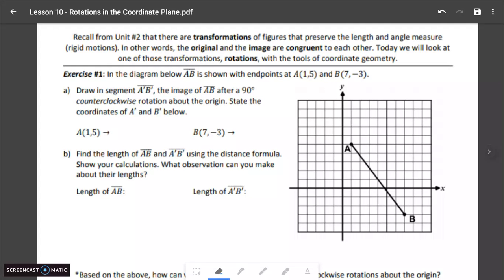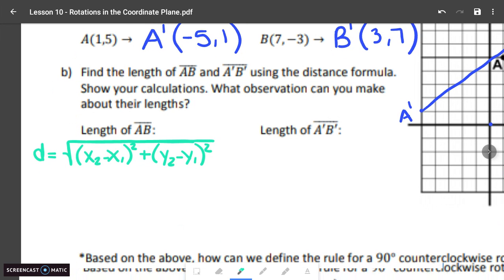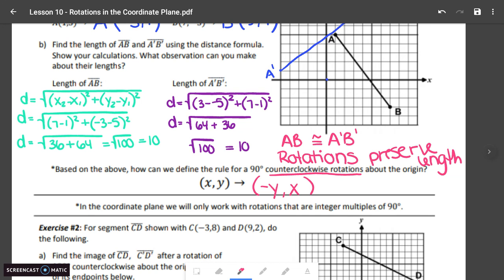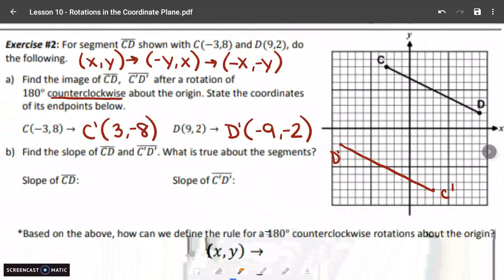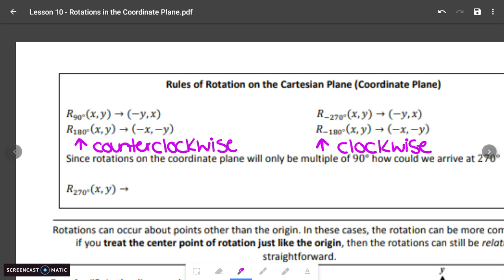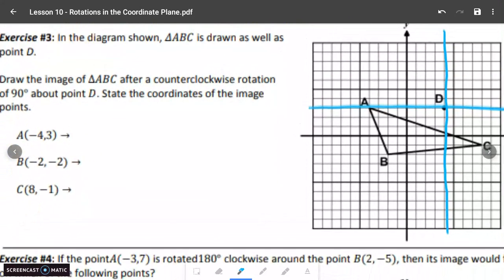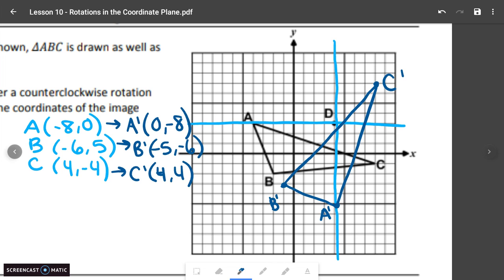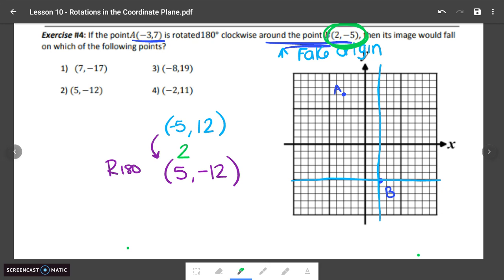Rotations on the Coordinate Plane